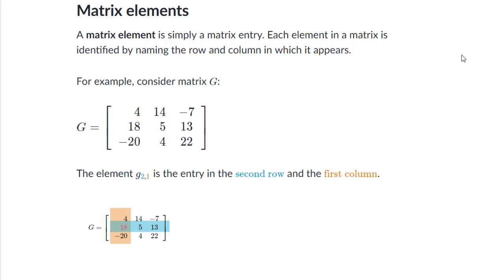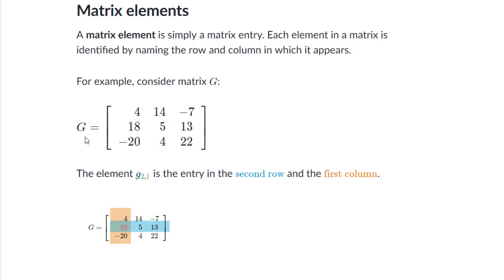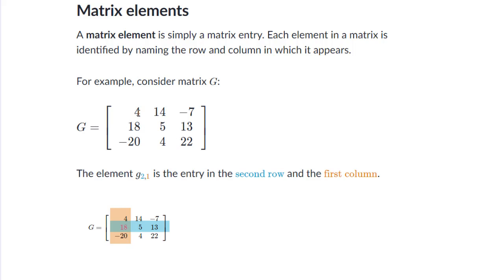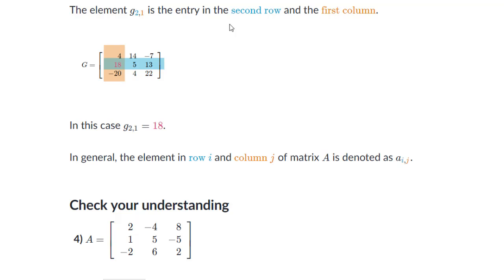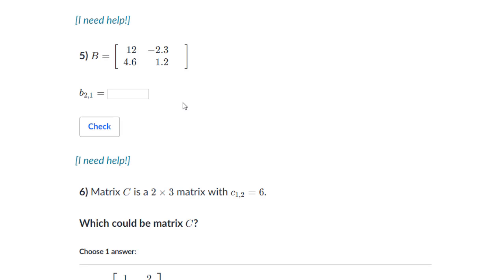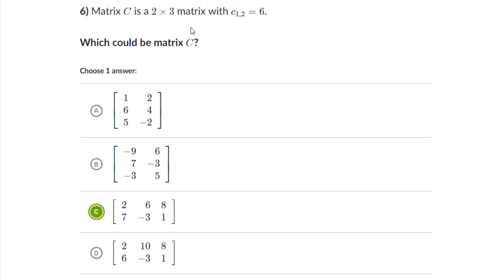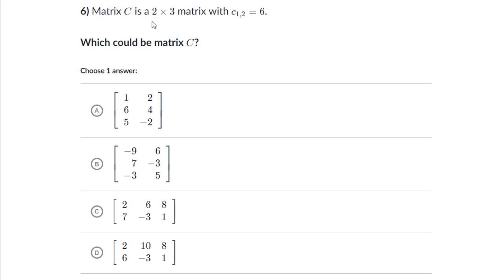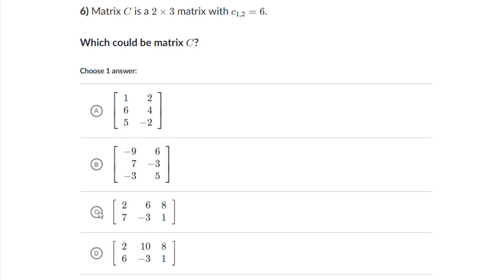02. Matrix Elements (Chapter 1) || CBSE Class 9 Math (in English)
Matrix Elements:
A matrix element is simply a matrix entry. Each element in a matrix is identified by naming the row and column in which it appears.